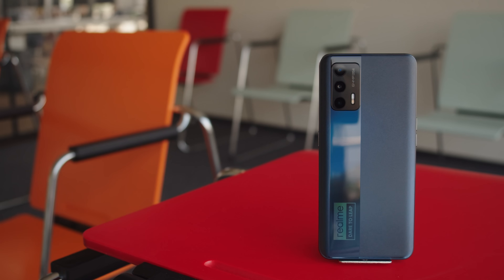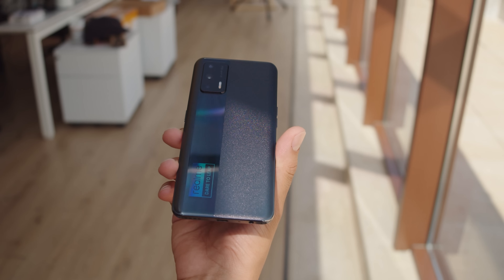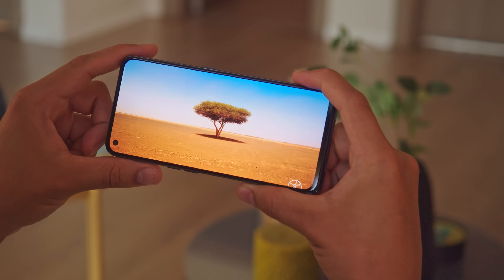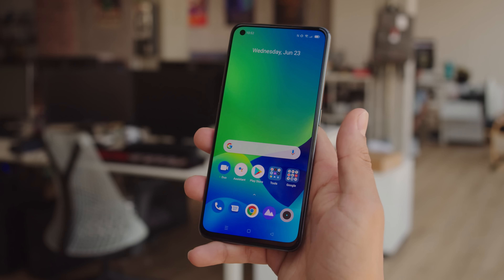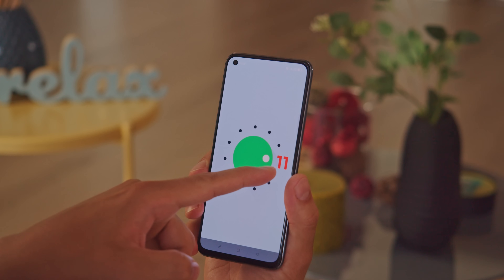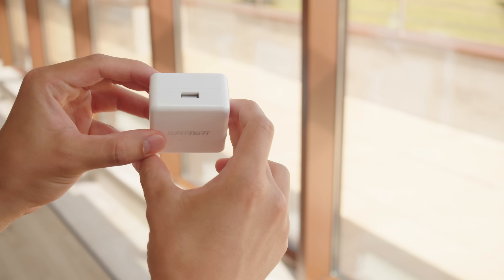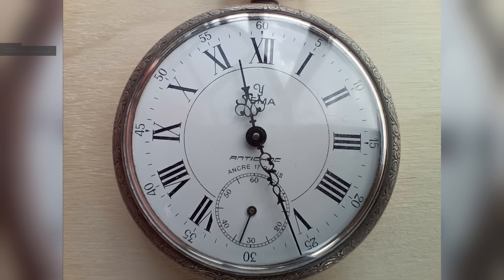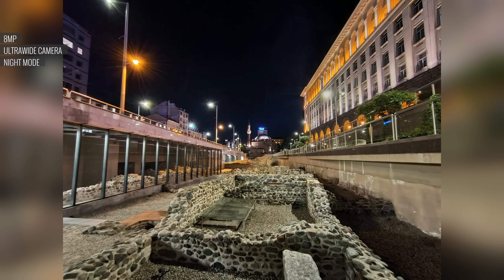Realme X7 Max 5G / GT Neo review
The Realme X7 Max 5G has got a 120Hz AMOLED panel,  stereo speakers, 50W charging, and a power-efficient MediaTek MT6893 Dimensity 1200 5G. Check out our video review to learn ALL YOU NEED TO KNOW about the Realme X7 Max 5G's top features, build and screen quality, battery life, performance, and camera image quality.

Timestamps
0:00 Intro
0:27 Design and build quality
0:53 Display (6.4" AMOLED, 1080p) quality test
1:49 Audio and speaker quality test
2:18 Under-display fingerprint reader
2:30 MediaTek Dimensity 1200 5G test
3:07 Android 11, Realme UI 2.0
3:43 Battery life (4500mAh) and charging speed (50W) test
4:08 Main cameras
4:19 Daylight image quality, rear cameras
4:57 Selfie camera image quality
5:05 Low-light image quality, rear cameras
5:40 Video quality, rear cameras
6:12 Conclusion